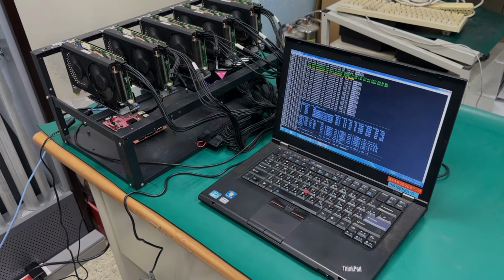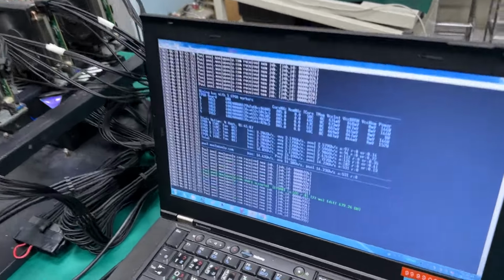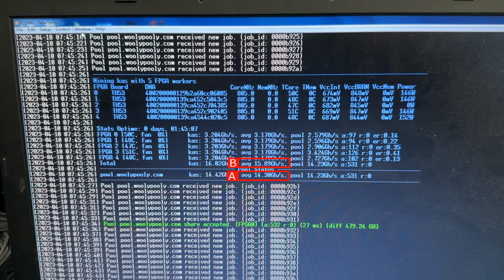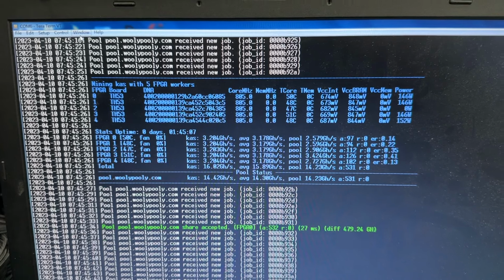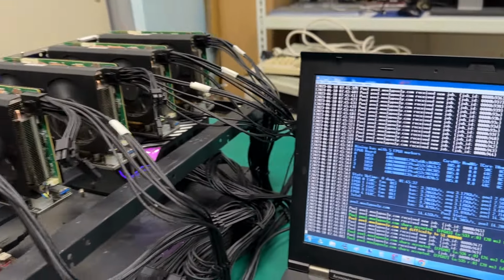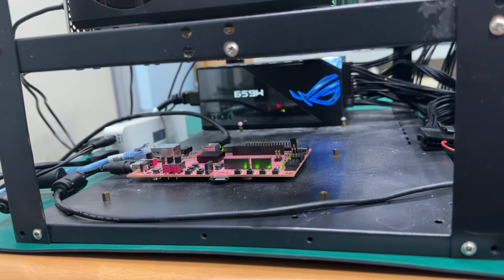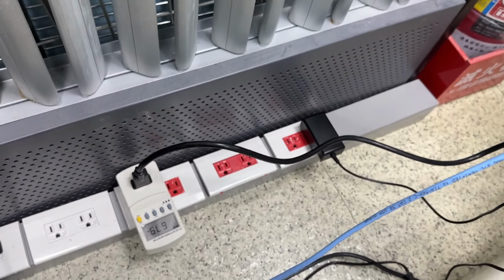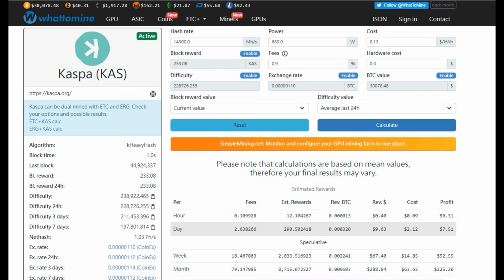Mining KASPA like a Pro: Get your Hands on FPGA TH53 for Effortless Cryptocurrency Rewards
Are you looking to mine KASPA like a pro? Look no further than the FPGA TH53! With the TH53, you can easily earn cryptocurrency rewards without breaking a sweat.

Using 5 TH53 boards, our local hashrate is 15.89 GH/s with only 680 watts power consumption. So what are you waiting for? Get your hands on the TH53 and start mining KASPA like a pro!